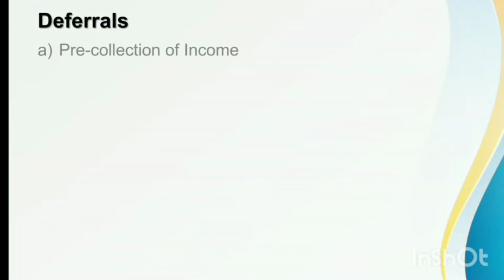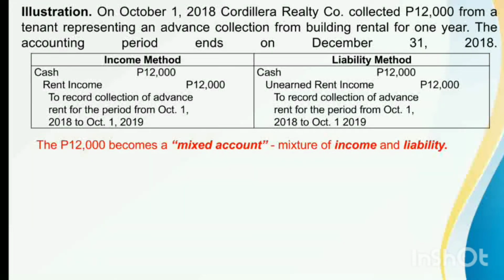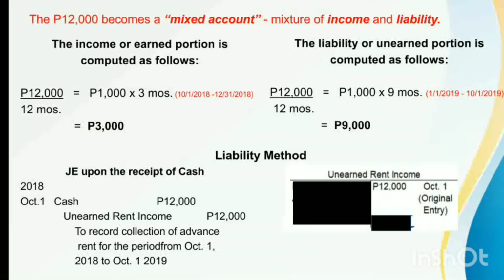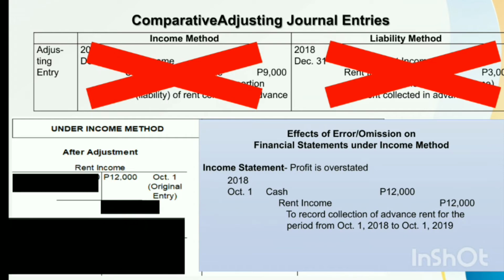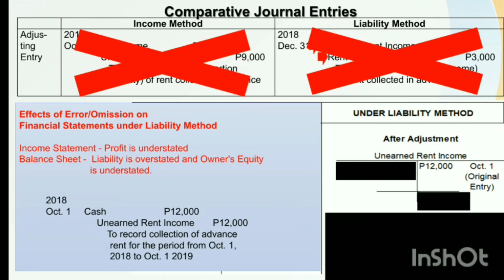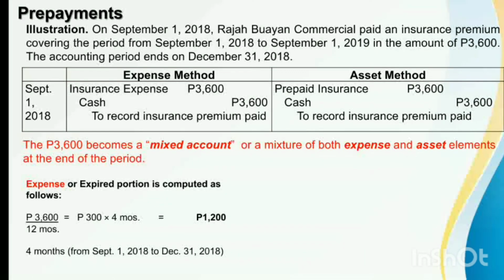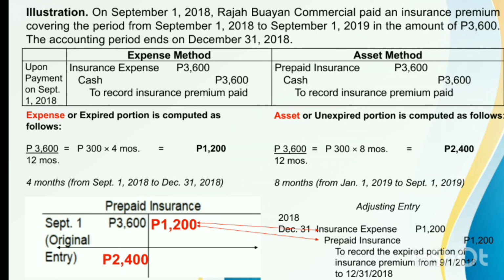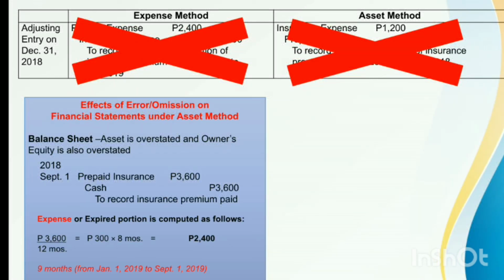Adjusting Entries (Deferrals)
This video discussed how to prepare adjusting journal entries for the Deferrals.